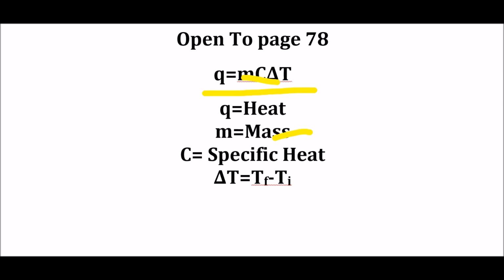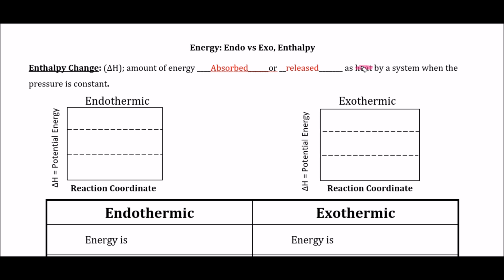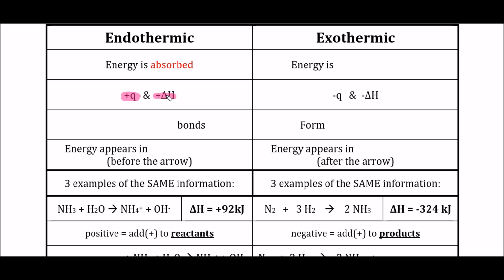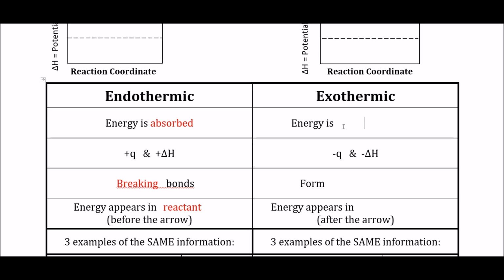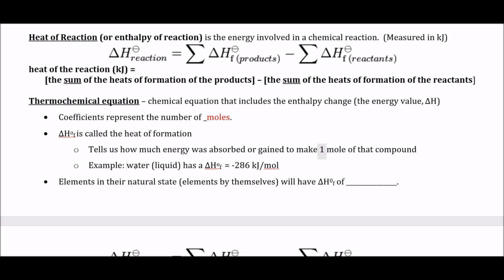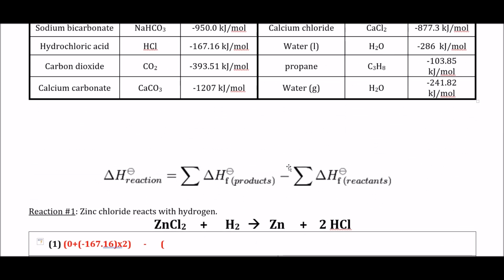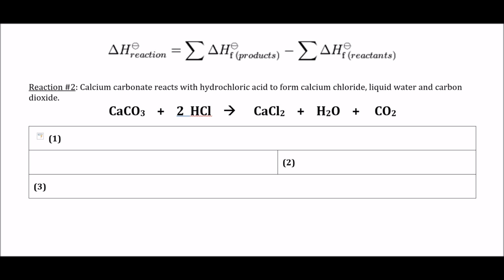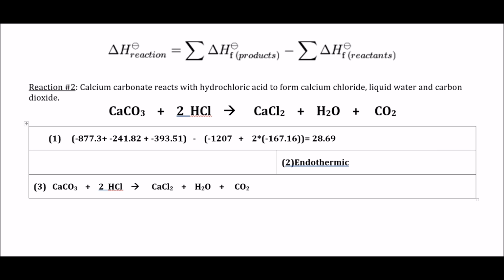OL Enthalpy Notes